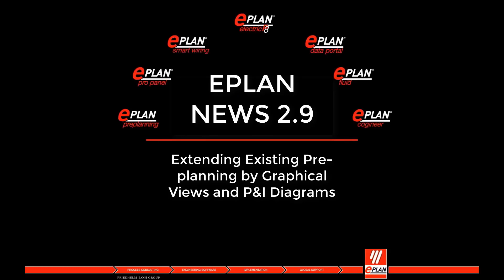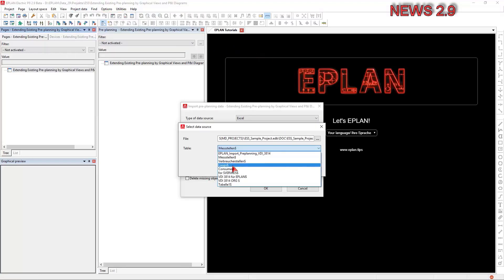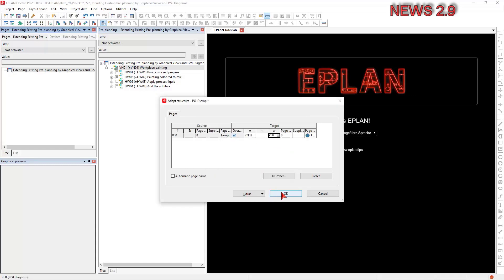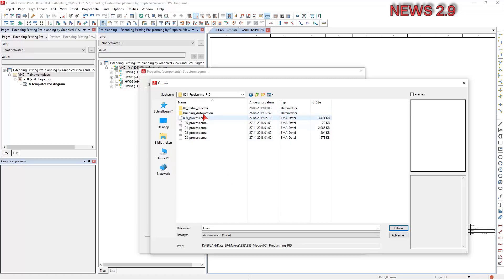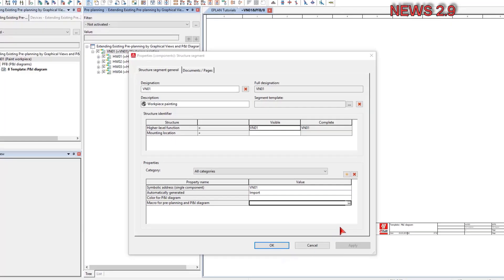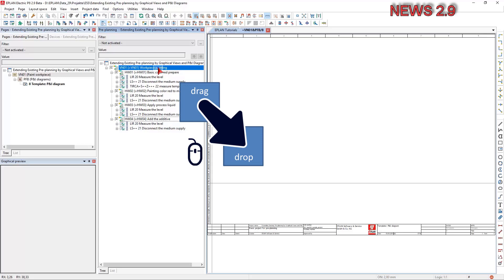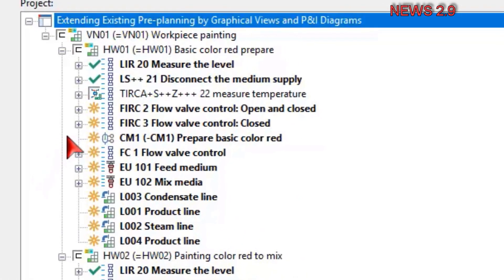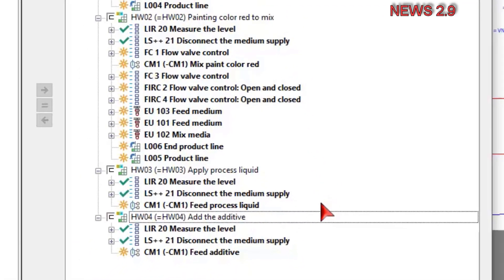EPLAN - NEWS 2.9 - Extending Existing Pre- planning by Graphical Views and P&I Diagrams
EPLAN Preplanning: Through the new Macro for pre-planning and P&I diagram property you can extend an existing pre-planning with graphical views and P&I diagrams. This is, for example, of interest if imported pre-planning data contains different variants with the same part structure for which the same or similar window macros can be stored.